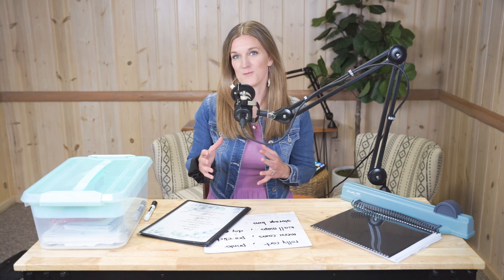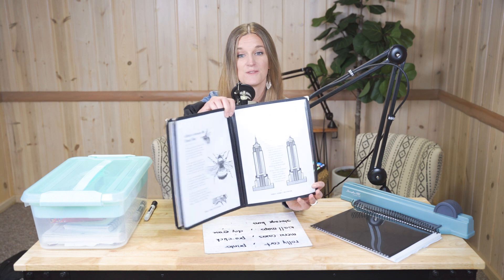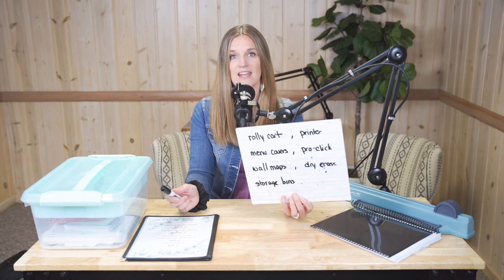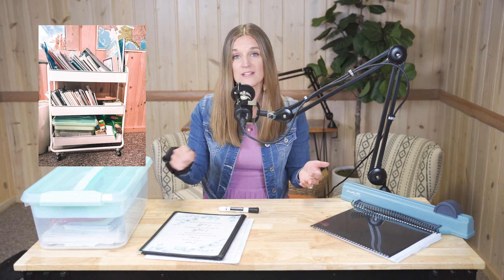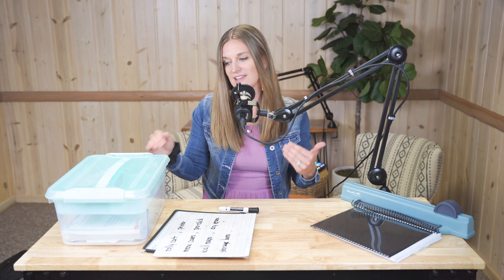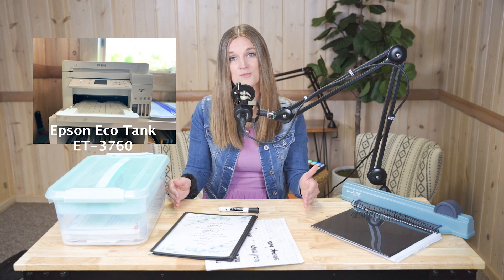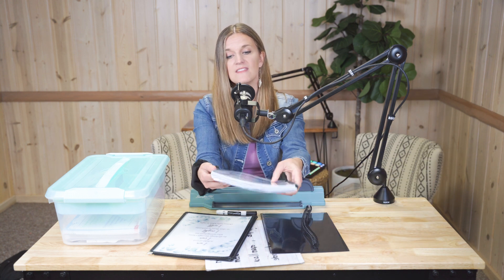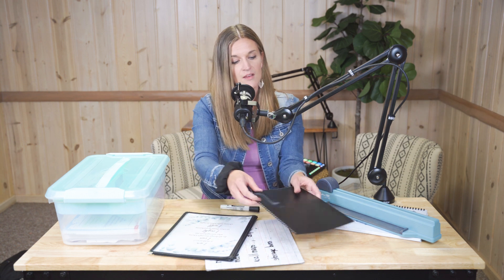5 Things We ACTUALLY USE in Our Homeschool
With shiny-object-syndrome leading us to all the latest and greatest things, I've realized there are not many things I TRULY need and use regularly in our homeschool. So today, I am sharing with you my FIVE most used homeschool resources. All of these resources are used on a weekly, if not daily, basis!

Restaurant Menu Covers
Small Dry-Erase Board
Large Rolling Cart
Storage Bin
Epson EcoTank 3760
Maps (I bought mine as a set years ago at Costco) I believe these are the same ones on my wall